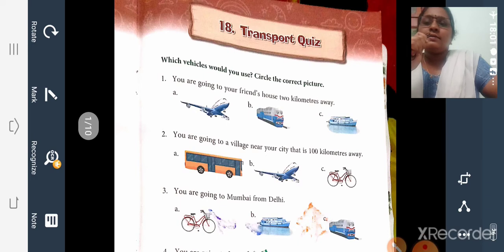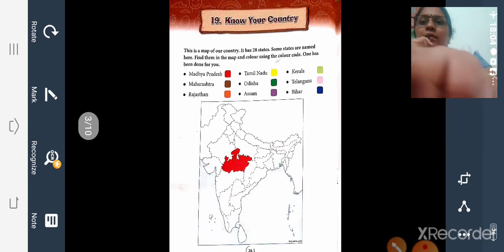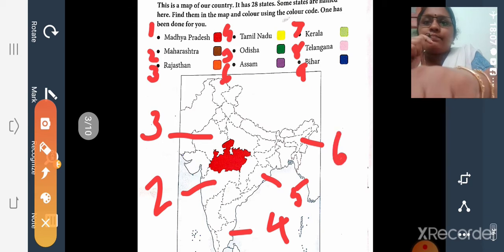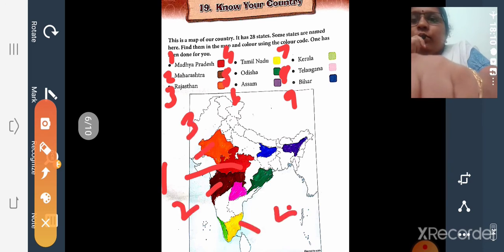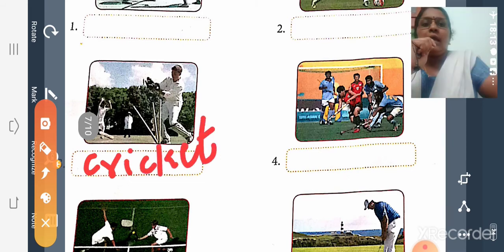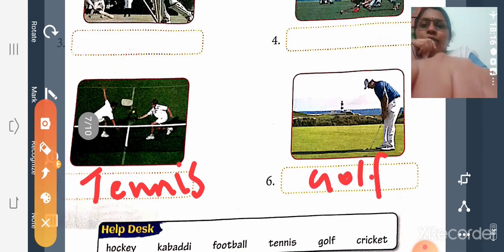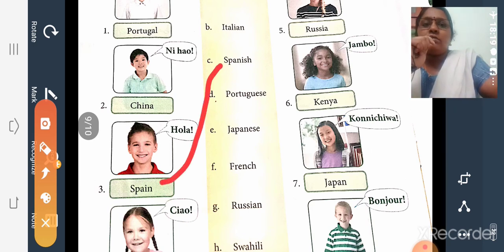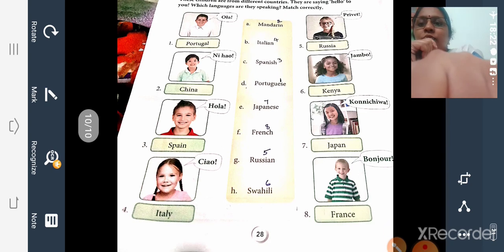Class 2 General Knowledge lessons 18--21